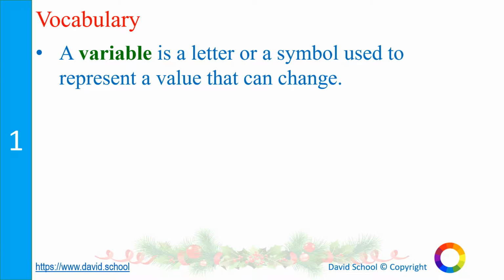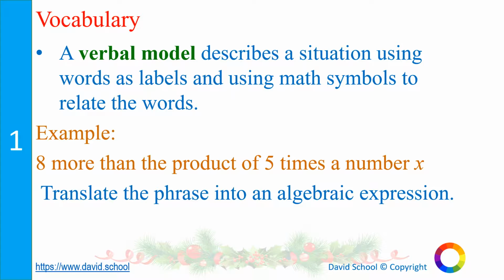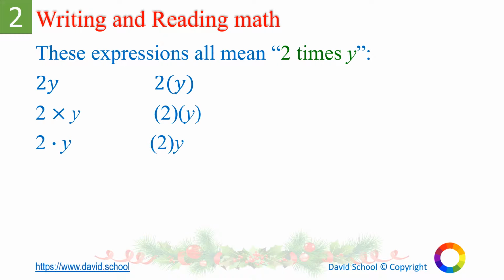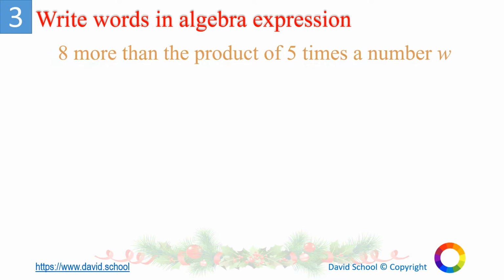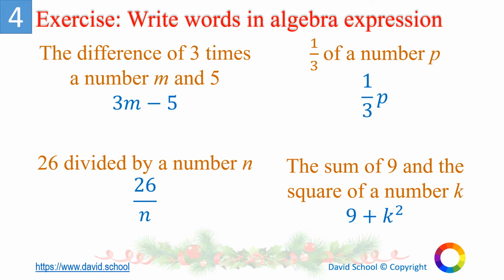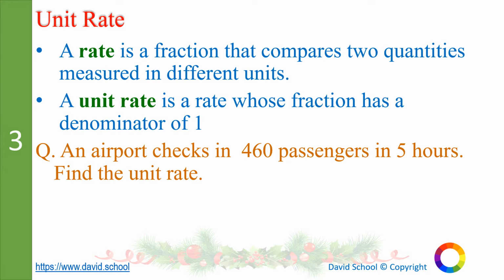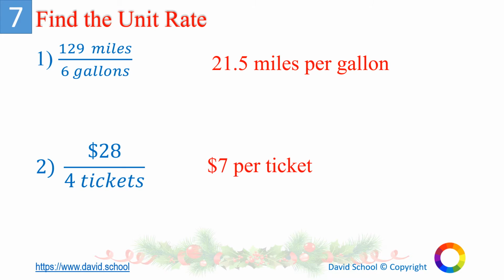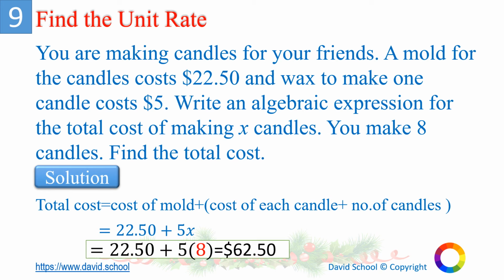Write Expressions - Algebra 1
Translate verbal phrases into expressions and find the Unit Rate.